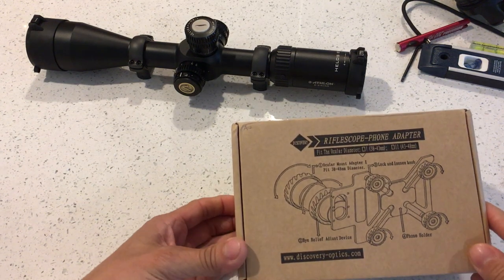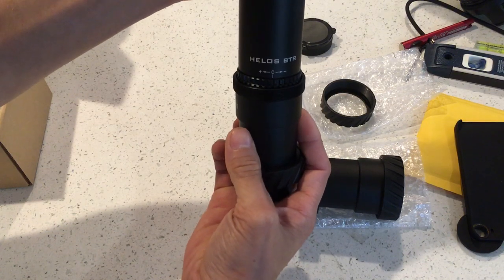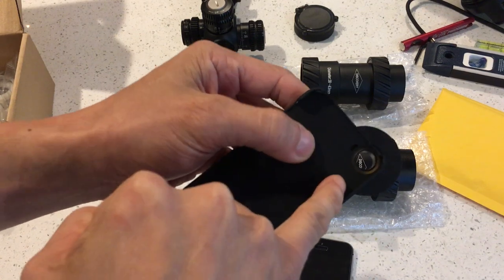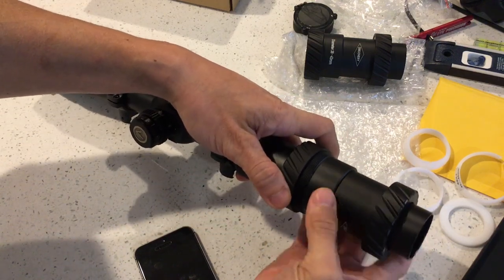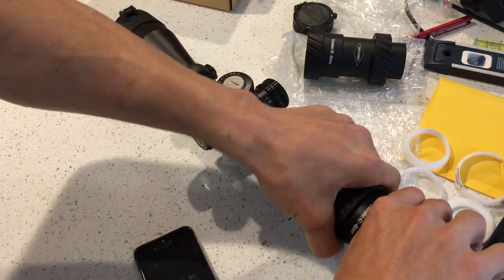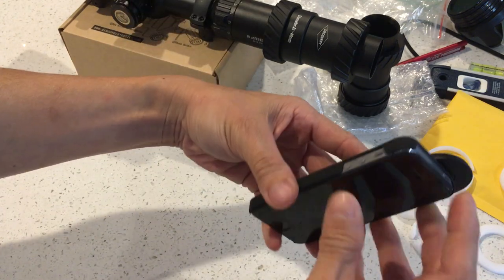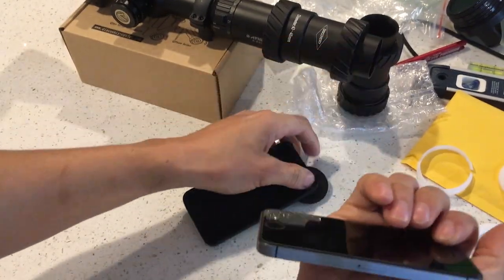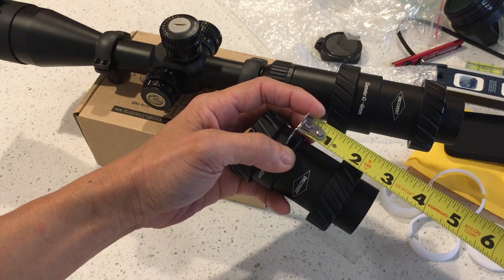Discovery Optics smart phone riflescope mount